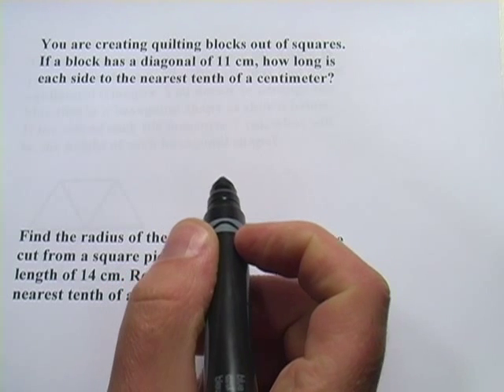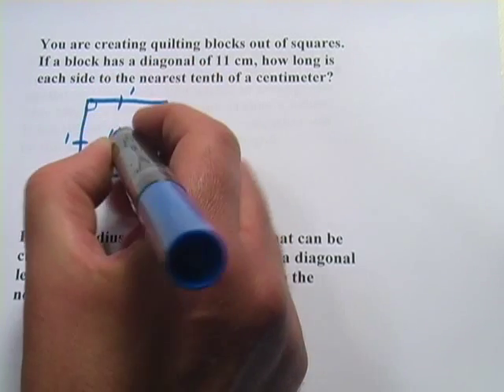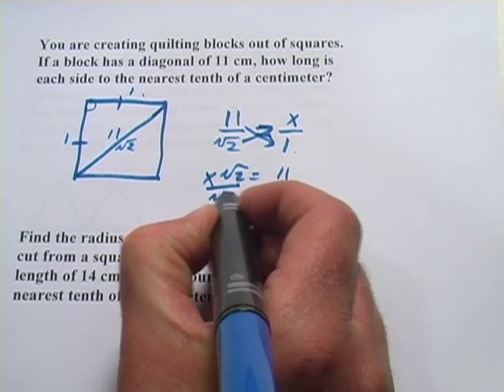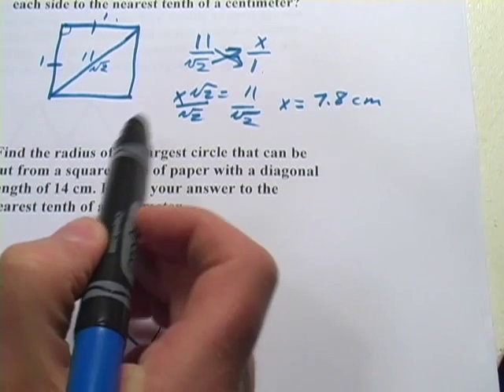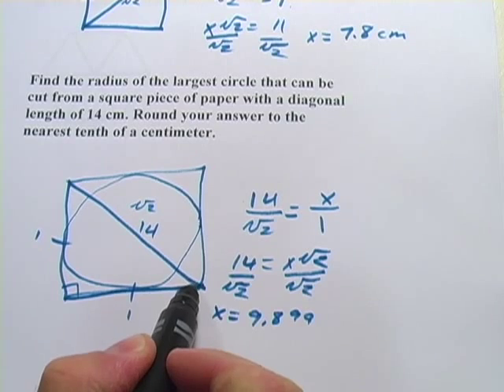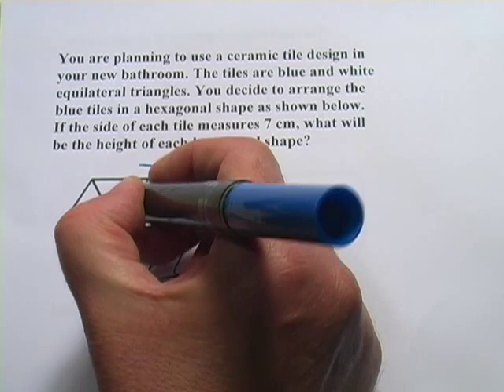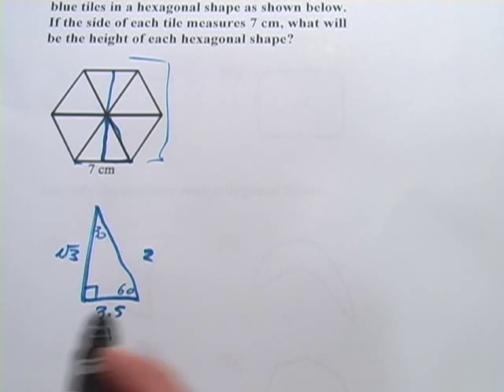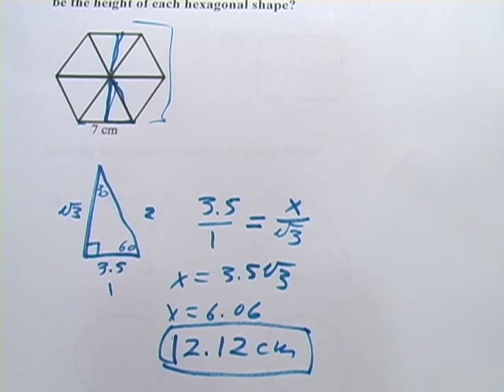Word Problems with Special Right Triangles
How to solve word problems involving special right triangles